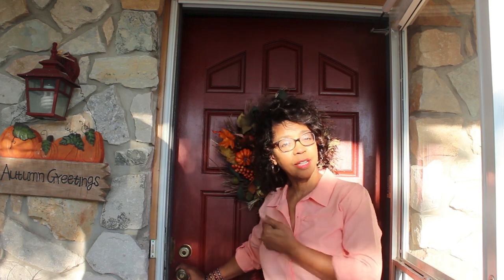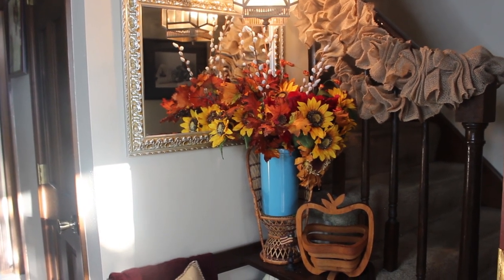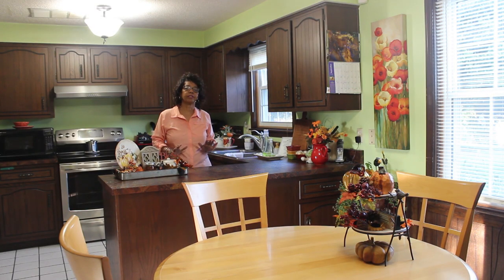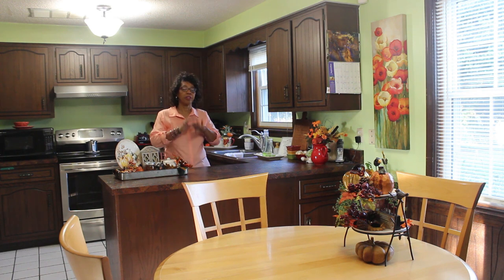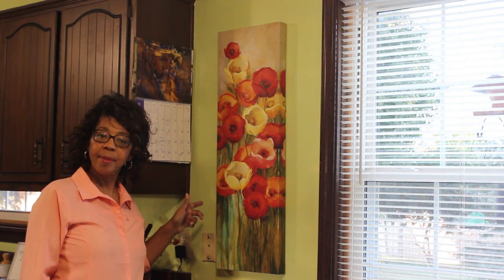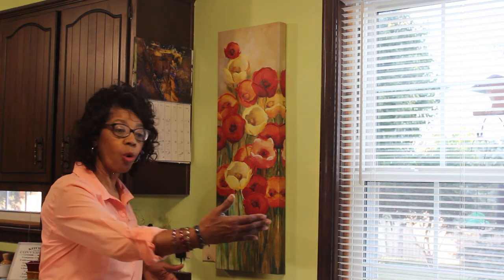Fall DIY & Decor Challenge | How to Decorate Your House for Fall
In this video, Fall DIY & Decor Challenge | How to Decorate Your House for Fall, Denise of This and That with Denise Jordan shares fall kitchen decorating ideas as she joins DIY Mommy in the 2018 fall DIY and decor challenge. Learn how to decorate your house for fall by trying some of the home decor tips given.

This and That with Denise Jordan is a life style channel that teaches women to make wise home, health, and beauty decisions so there's less chaos in their homes, they lead healthier lives, and feel beautiful from the inside out. That being said -- she addresses cooking, cleaning, laundry, planning, and health and beauty. Her favorite subscription box service is Glossybox .

Denise Jordan has raised three children and managed a home for more than 45 years so she is an experienced housewife and homemaker. On top of all that -- she's a nurse by profession.

About this video:
In this video, Denise Jordan of This and That with Denise Jordan joins the DIY Mommy in her 2018 Fall DIY & Decor Challenge. Denise shows how she transitions her home from summer to fall. Content in this video includes home decor, fall home decor, and fall kitchen decor.